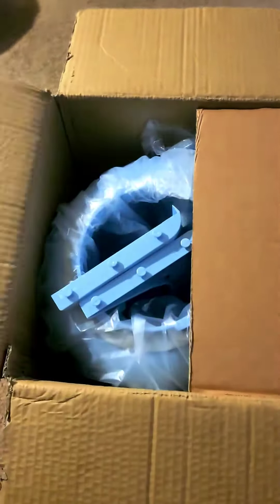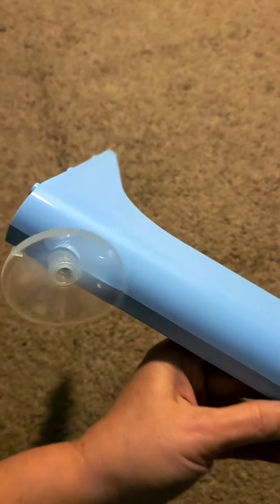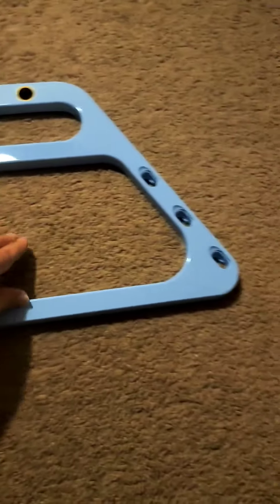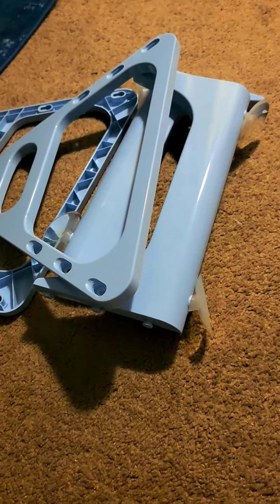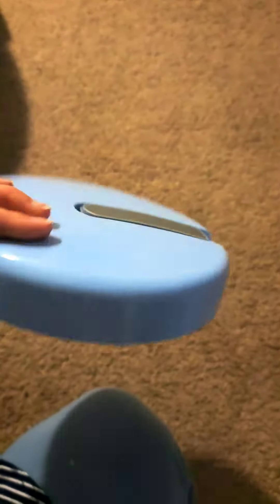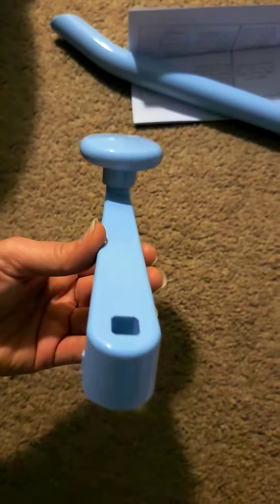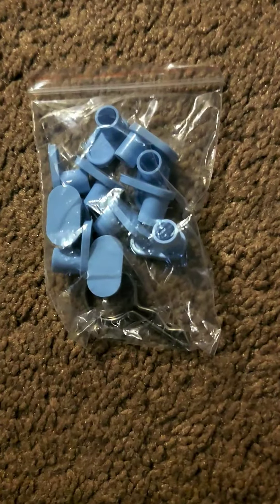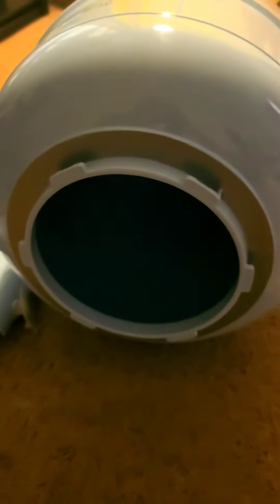Wonder Wash Unboxing